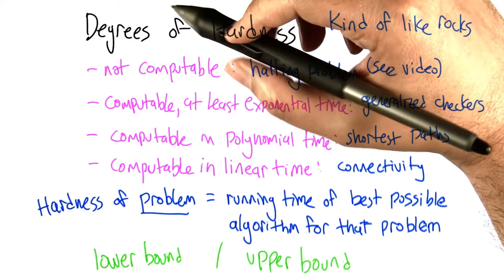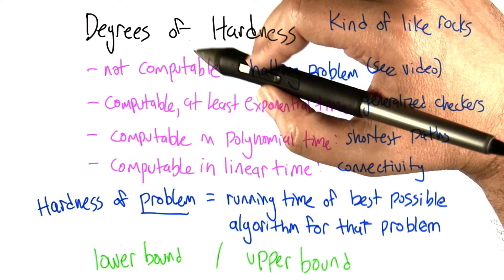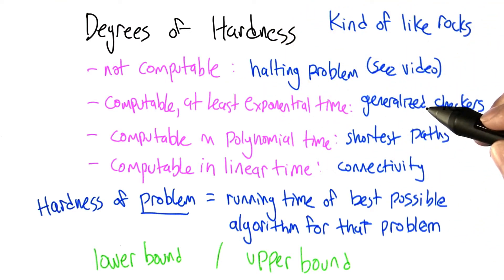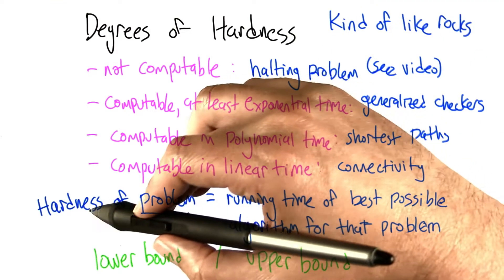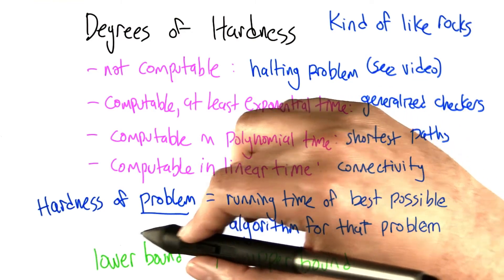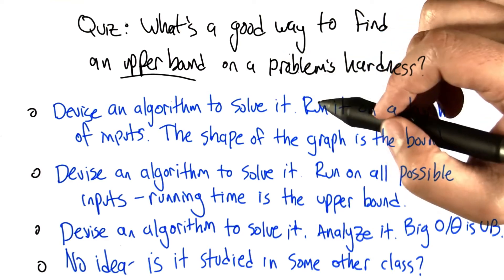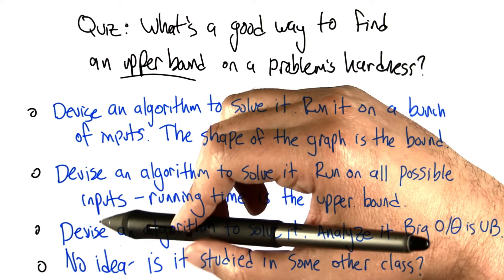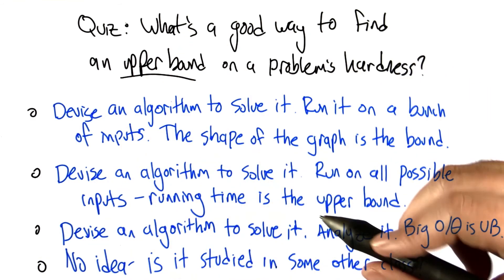Degrees of Hardness - Intro to Algorithms